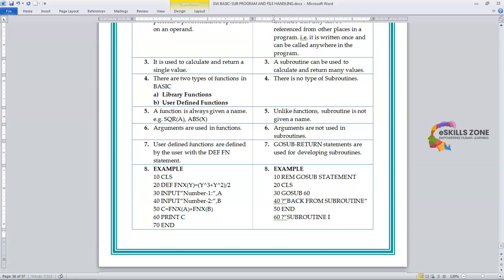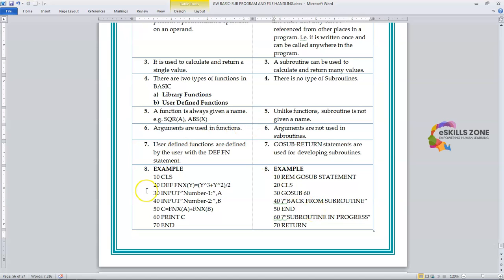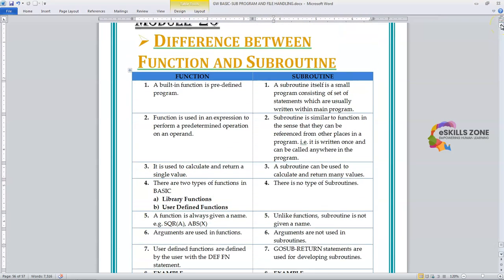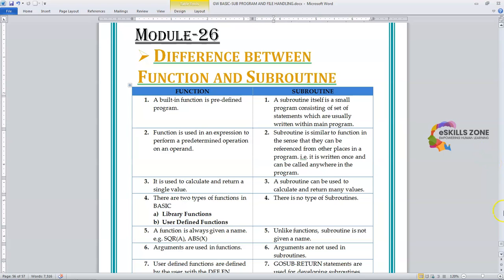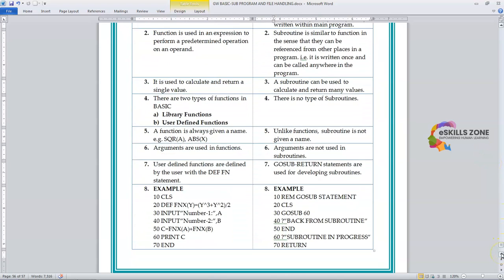GW BASIC Lecture 26 DIFFERENCE BETWEEN FUNCTION AND SUBROUTNE